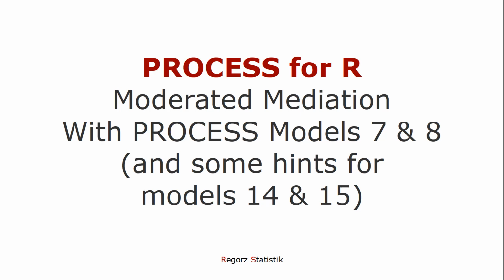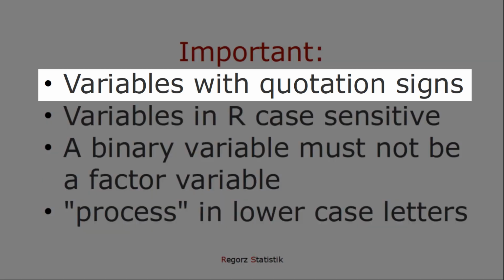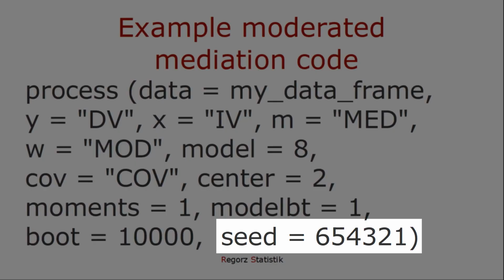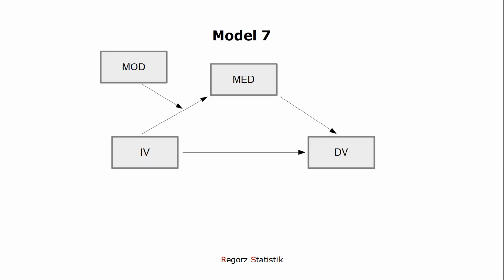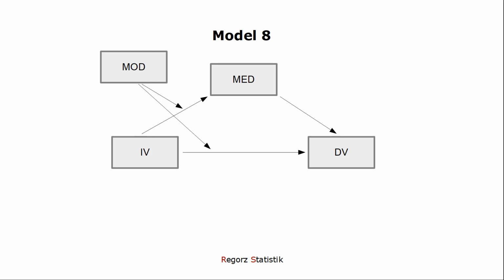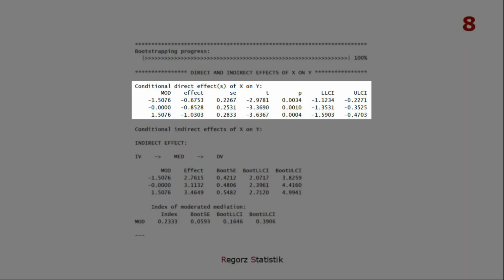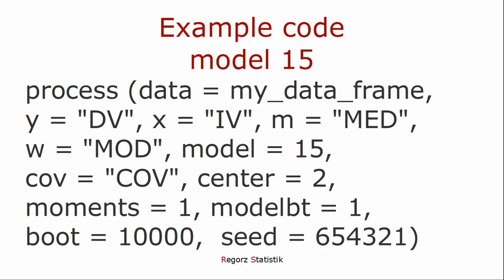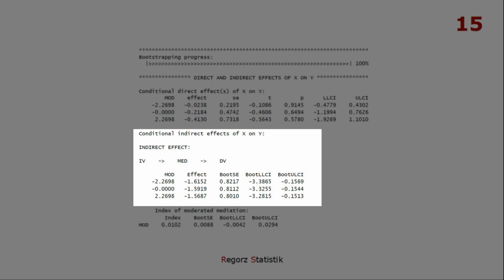PROCESS for R: Moderated Mediation Models 7, 8, 14, 15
This video explains the analysis of conditional indirect effects (moderated mediation, mediated moderation) with the R version of Hayes' PROCESS macro and the interpretation of its output.

Content:
0:00 Start
1:01 Using PROCESS with R
2:01 R-Code Moderated mediation (model 7, model 8)
5:48 Interpreting output model 7 & 8
11:17 Models 14 & 15